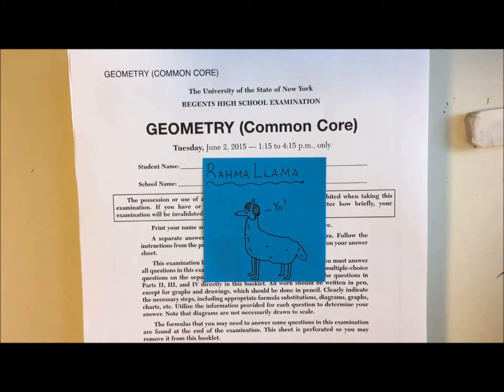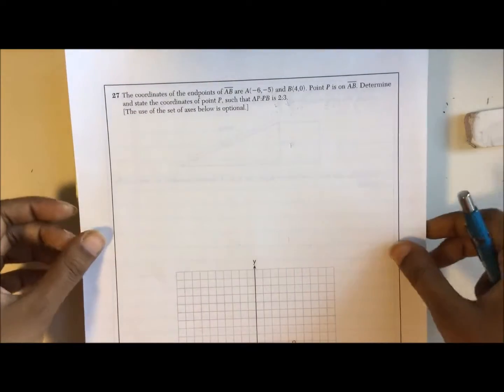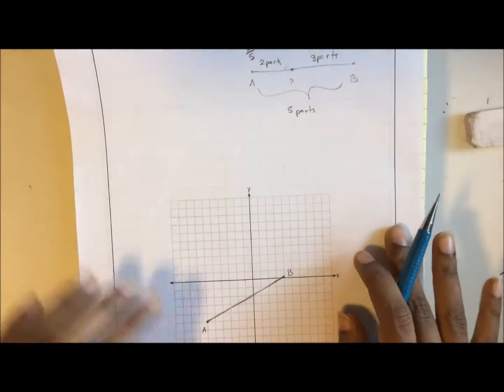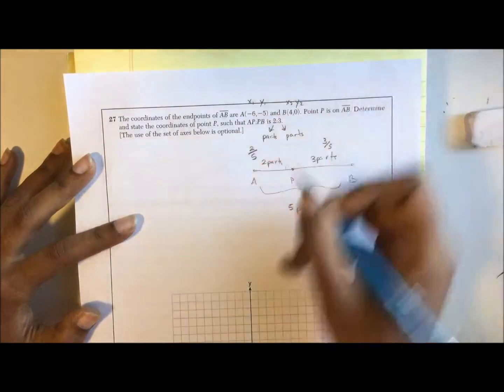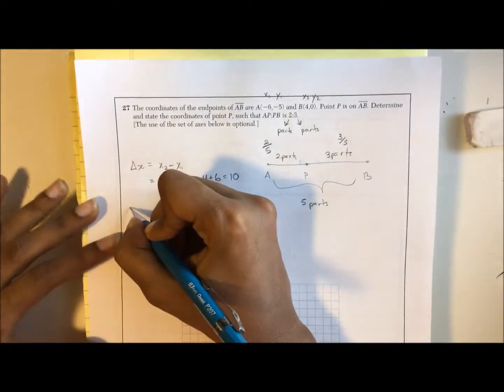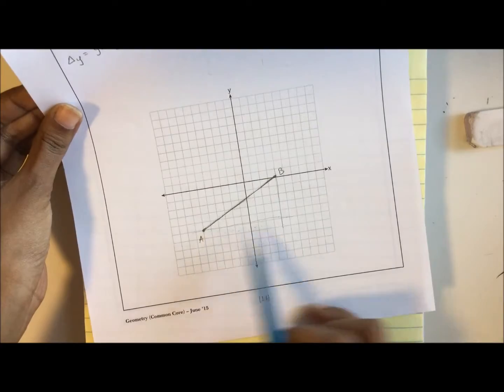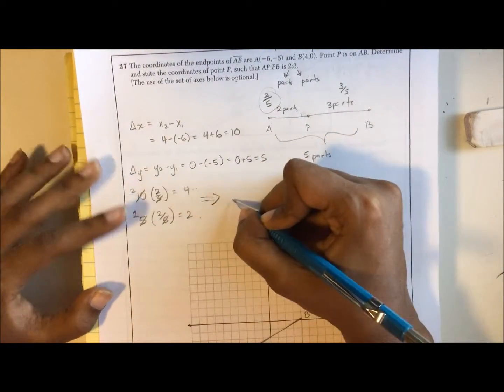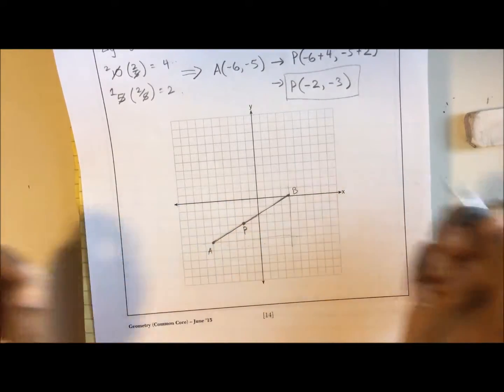Geometry CC, Jun 2015 Q27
Covering uneven partitions of line segments without the direct use of the formula.